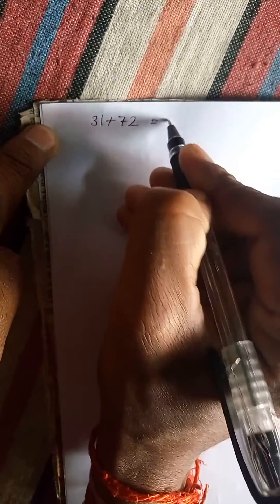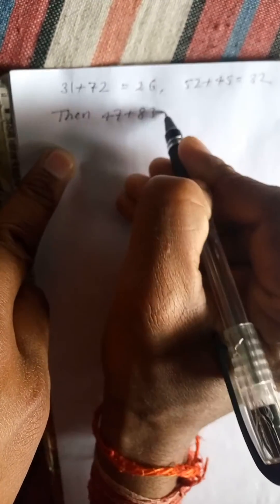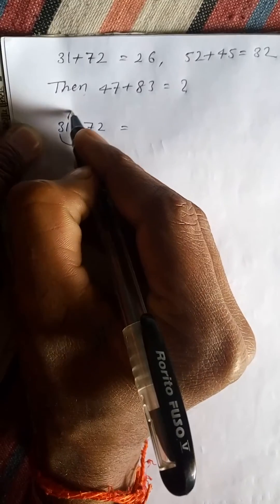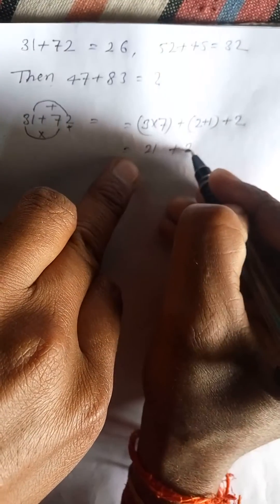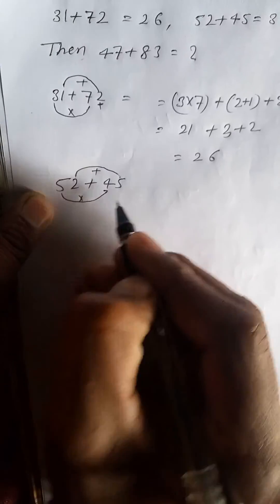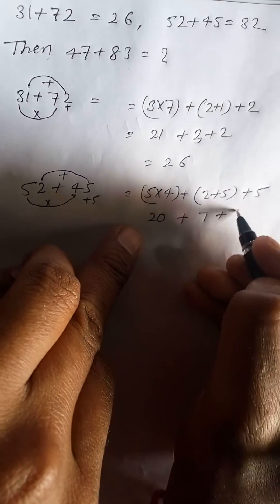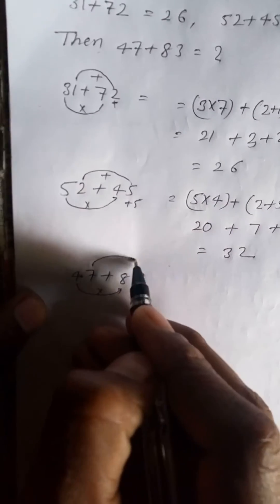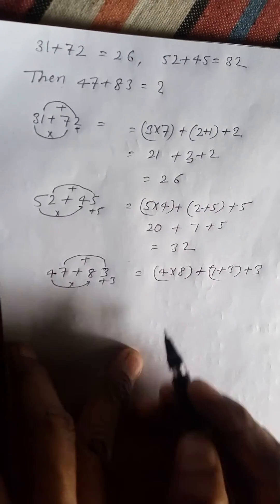If 31+72=26,52+45=32 then 47+83=?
Reasaning